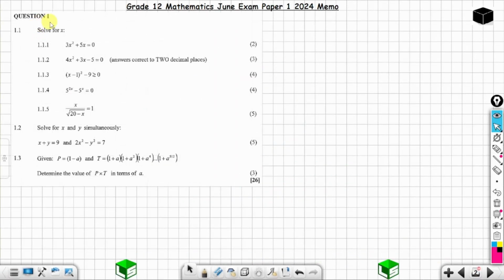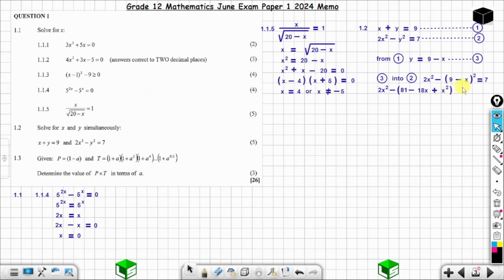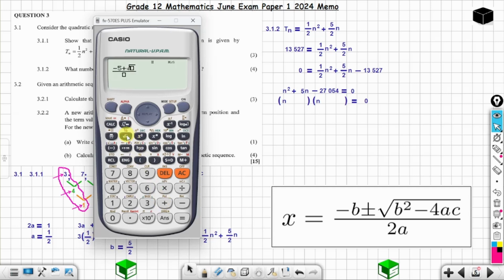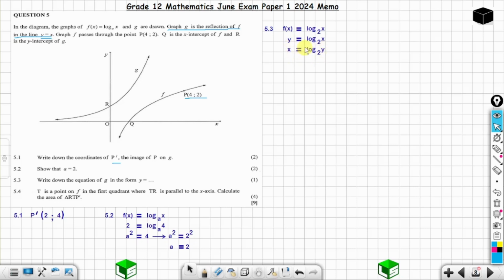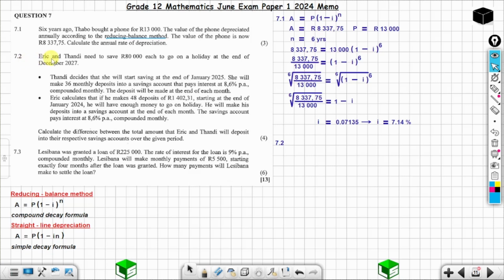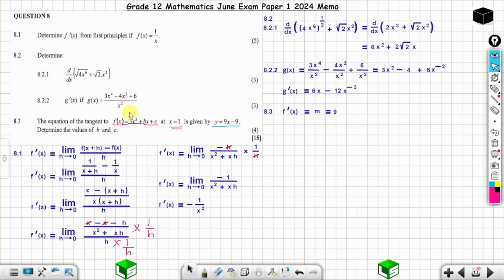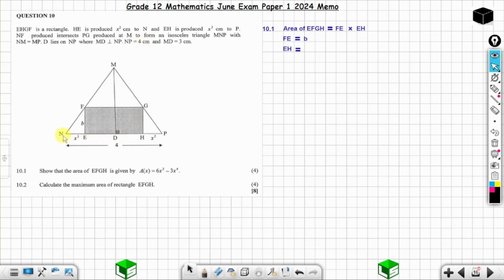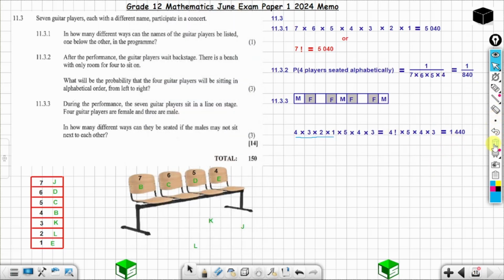Grade 12 Maths June Exam Paper 1 2024 Memo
TIMECODES:
00:00 - Grade 12 Maths June Exam Paper 1 2024 Memo.
00:10 - Algebra Grade 12 Exam Questions.
36:07 - Geometric Series and Sigma Notation Grade 12 Exam Questions.
48:44 - Quadratic Number Pattern Grade 12 Exam Question.
58:43 - Arithmetic Sequence Grade 12 Exam Question.
67:34 - Hyperbola Grade 12 Exam Question.
78:02 - Exponential and Logarithmic Graphs Grade 12 Exam Question.
89:10 - Parabola and Linear Functions Grade 12 Exam Question.
102:56 - Tangent to a Parabola Grade 12 Exam Question.
106:33 - Financial Maths Grade 12 Exam Question.
126:12 - Differentiation Grade 12 Exam Question.
135:57 - Tangent to a Parabola Grade 12 Exam Question.
140:40 - Cubic Functions Grade 12 Exam Question.
164:31 - Maximum Area Optimization Problems Grade 12 Exam Question.
173:04 - Counting Principles and Probability Grade 12 Exam Question.

THINGS THAT YOU ARE GOING TO LEARN IN THIS VIDEO:
1. Algebra.
2. Geometric Series and Sigma Notation.
3. Quadratic Number Pattern.
4. Arithmetic Sequence.
5. Hyperbola.
6. Exponential graphs and Logarithmic Graphs.
7. Parabola and Linear Functions.
8. Tangent to a Parabola.
9. Financial Maths.
10. Differentiation.
11. Cubic Functions.
12. Maximum Area Optimization Problems.
13. Counting Principles and Probability.